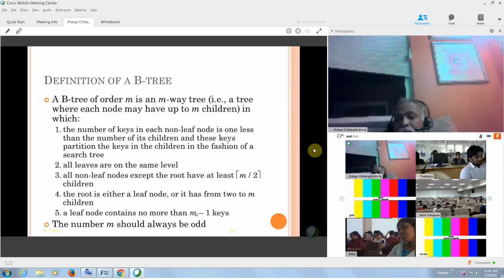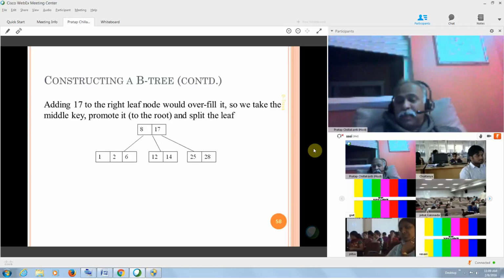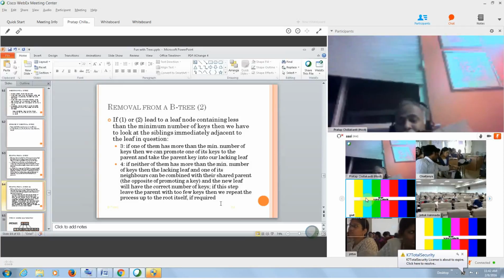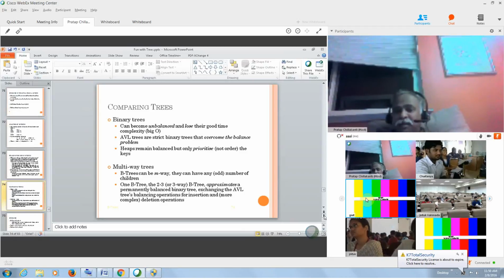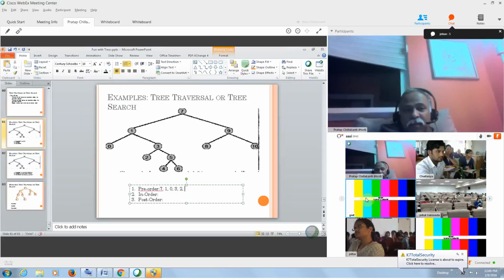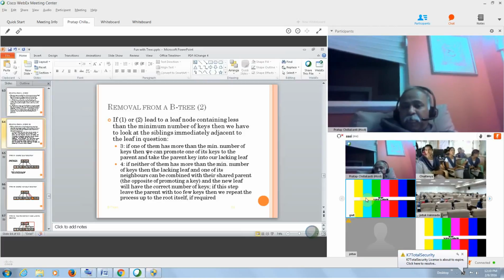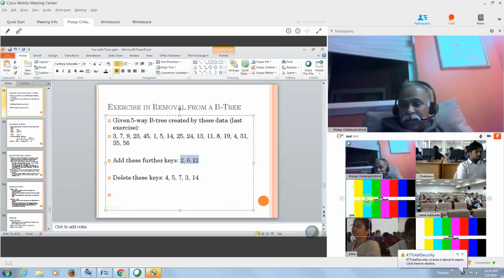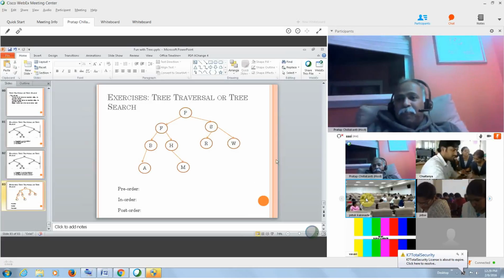JNTUK MOOCS DAA 2015 16 II SEM 09 02 16